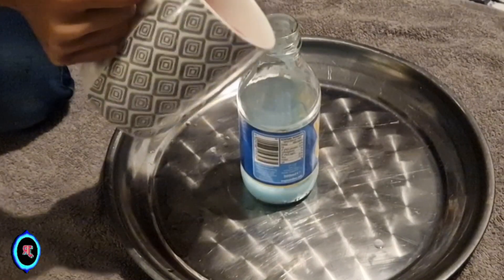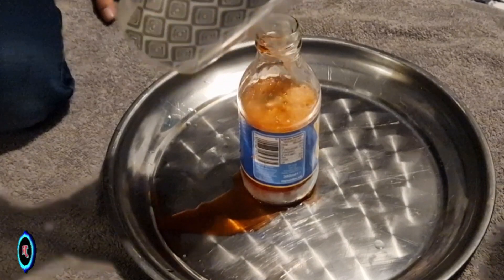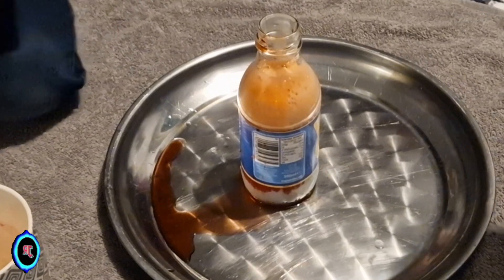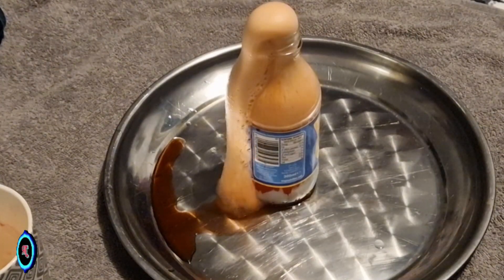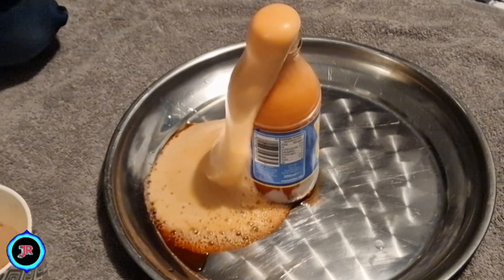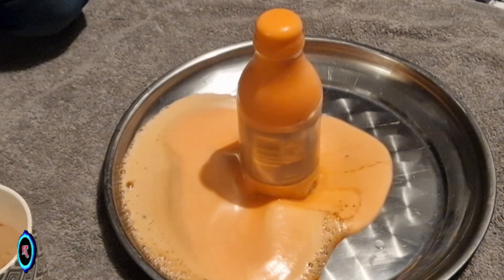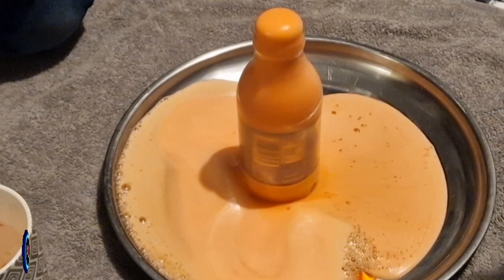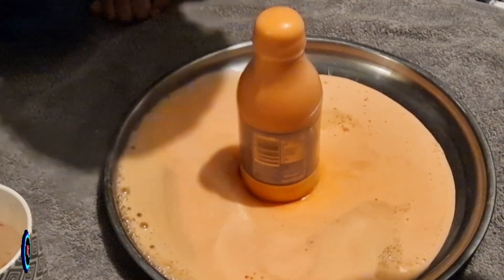How To Make a Home Made Volcano | Audio